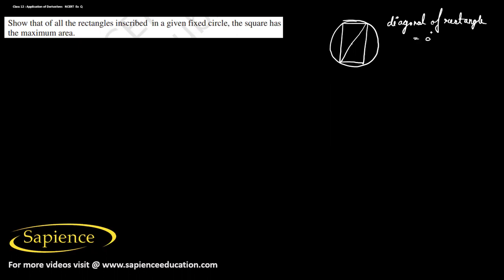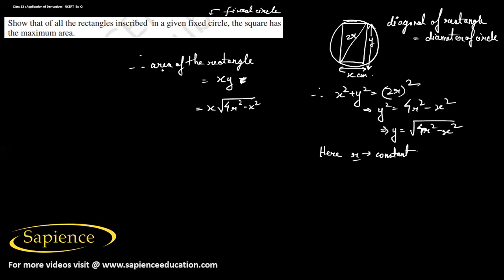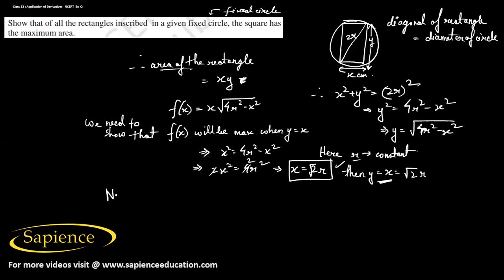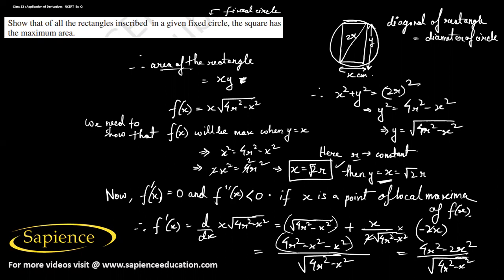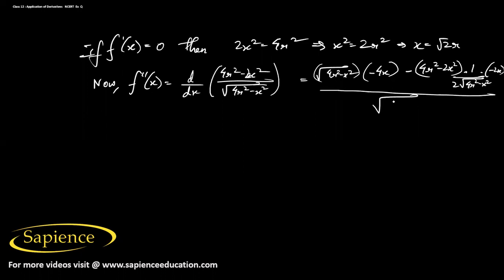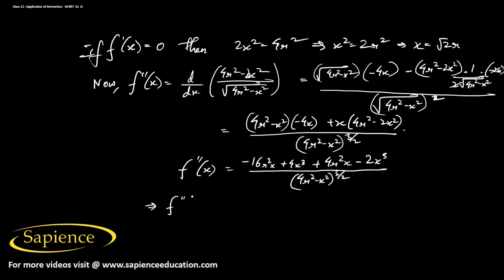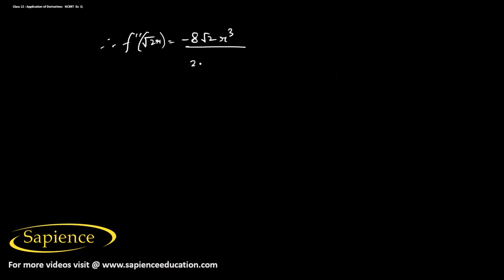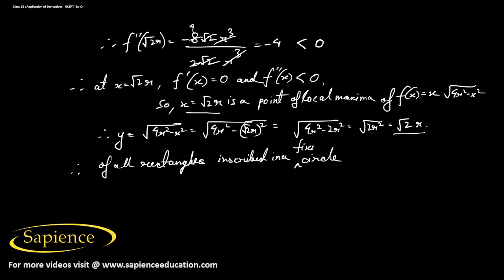cbse class 12 maths application of derivatives NCERT Ex6.5 Q19